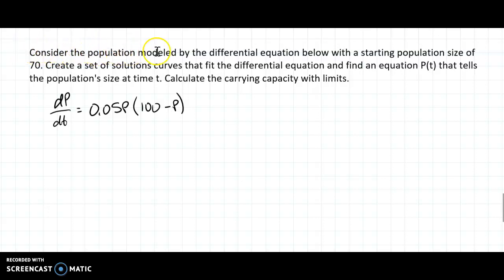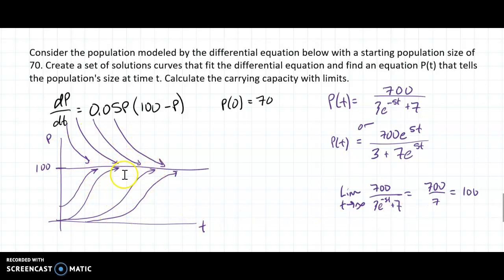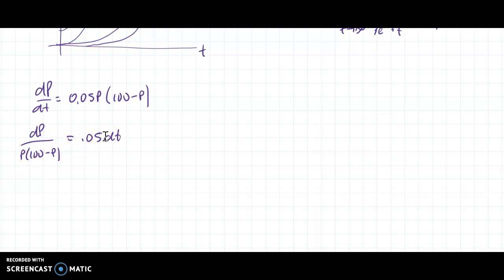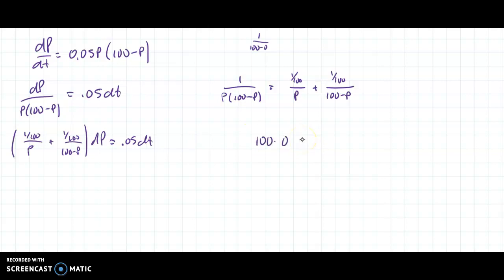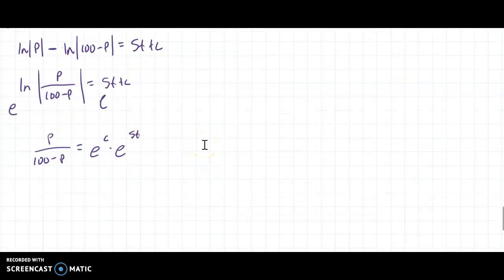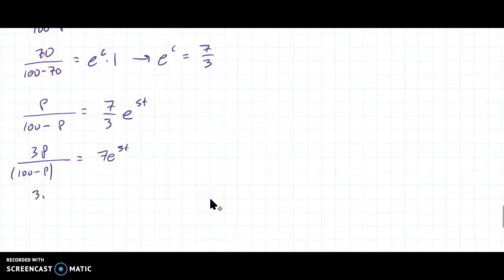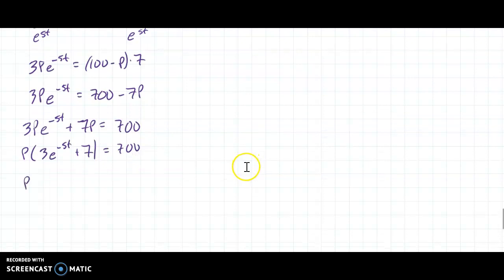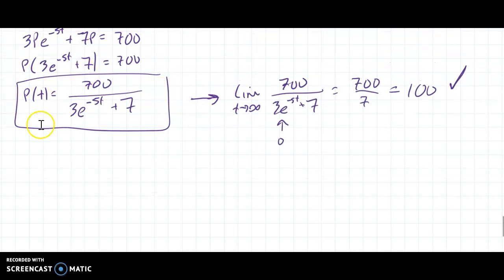Chapter 7 Study Guide #3 - Logistic Growth Model Problem